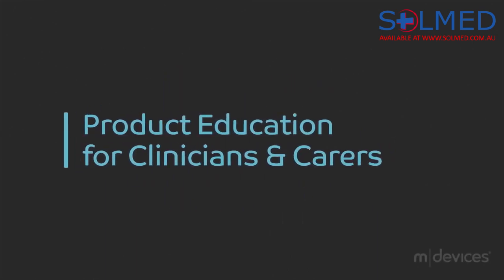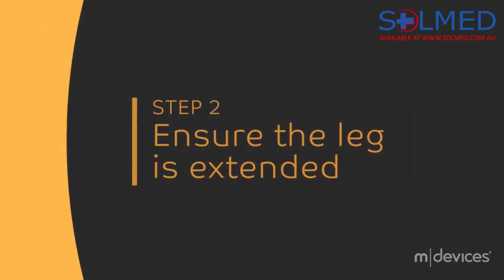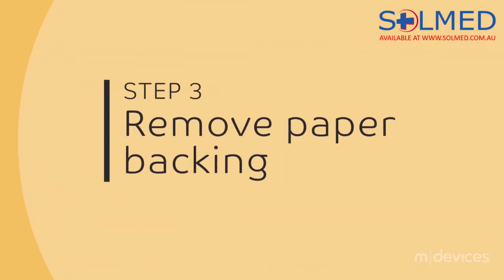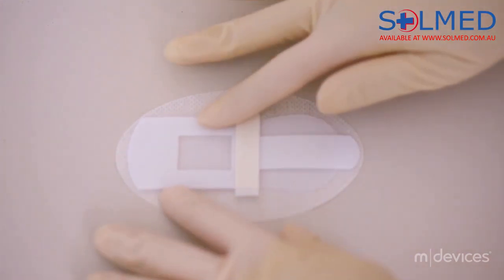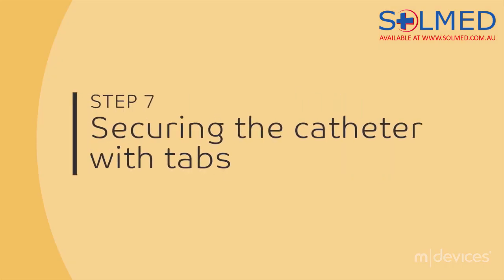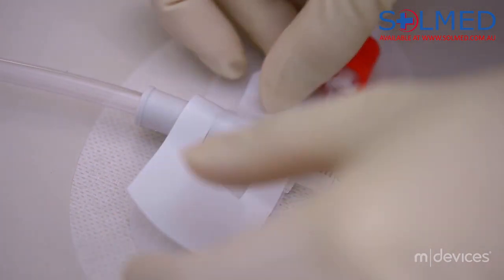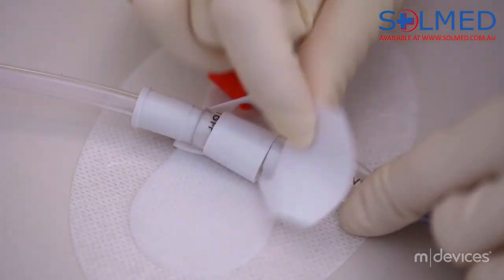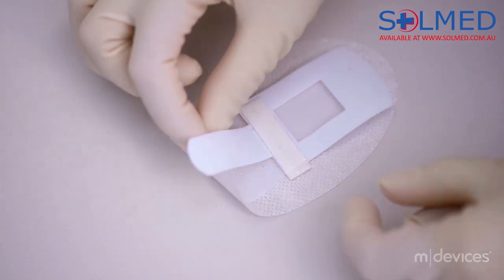MDevices Foley Catheter Securement Device - Solmed Pty Limited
MDevices Catheter Stabilization Device for safe, effective positioning of indwelling catheters. Adhesive pad technology ensures minimal trauma and no sticky residue. Fixing in place comfortably, it lets patients move around freely and safely, with reduced pulling and rubbing on the bladder neck and urethra. The device provides safe, effective positioning of two-way indwelling urinary catheters. It also helps secure urethral or suprapubic catheters that are attached to catheter valves or drainage bags.

Located at: 10/42-44 Abel St, Jamisontown NSW 2750 Australia